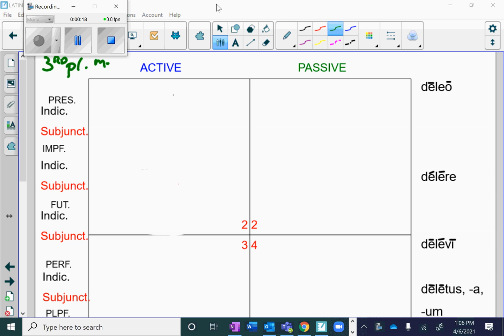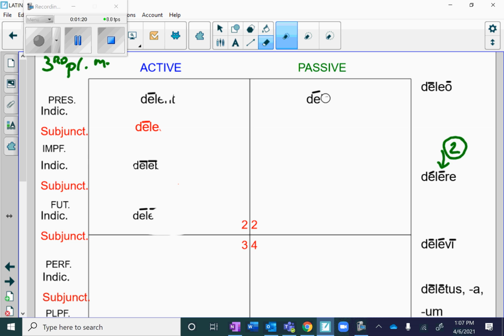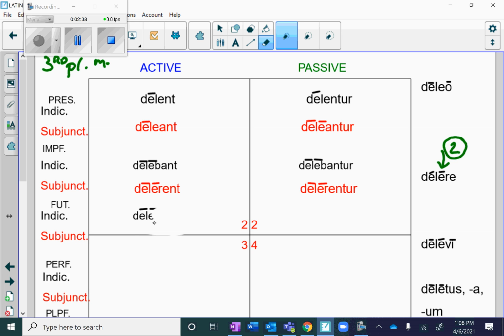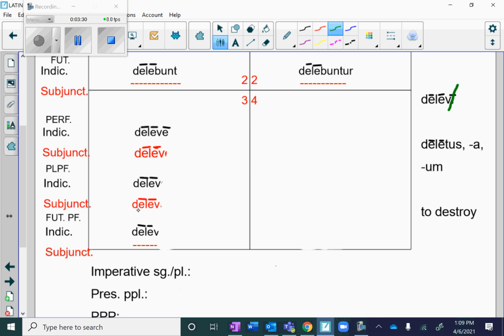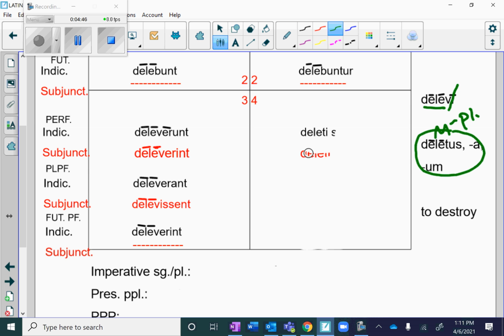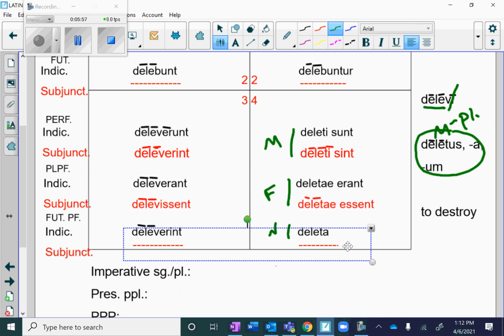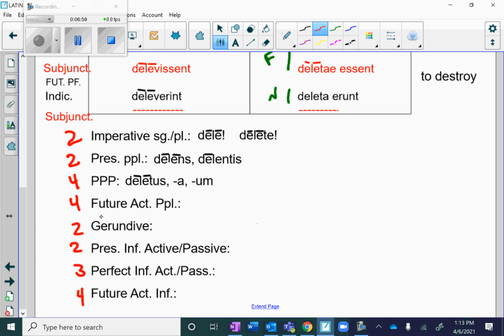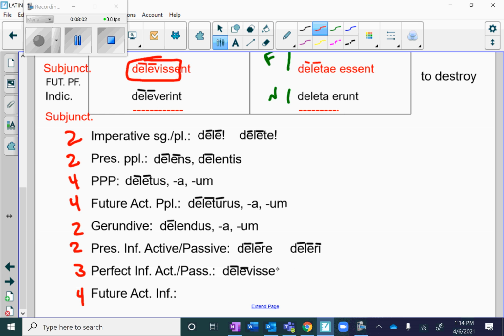delere full verb synopsis